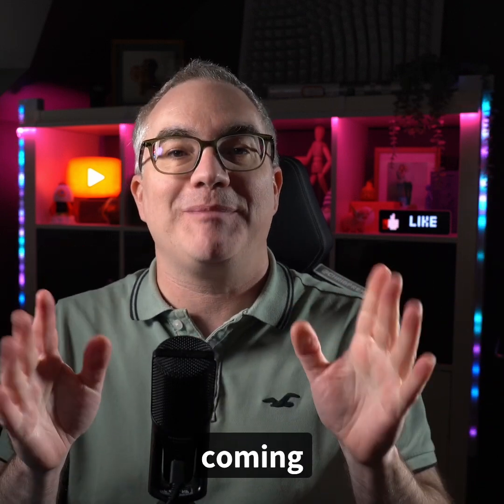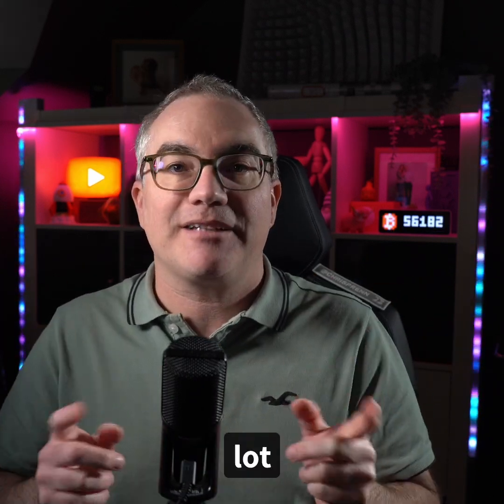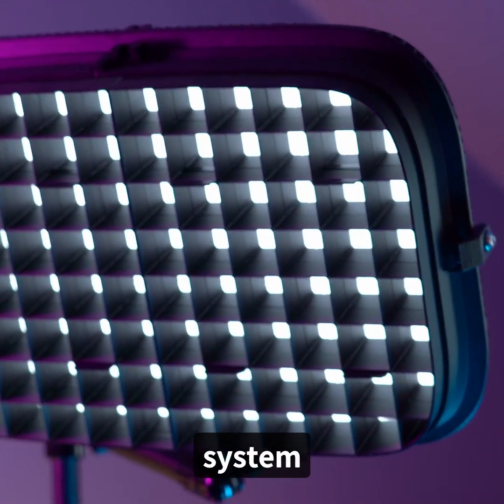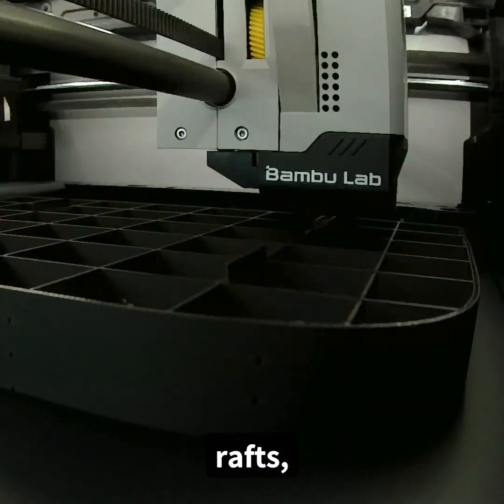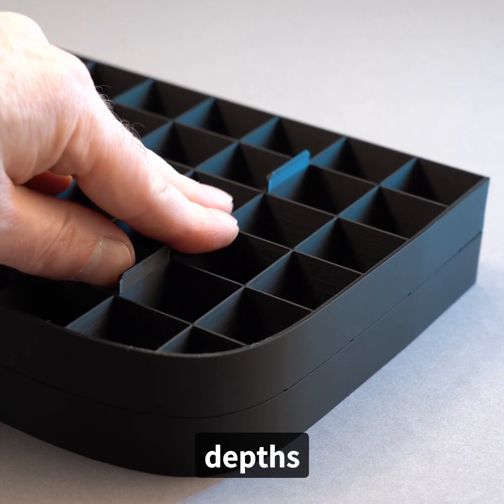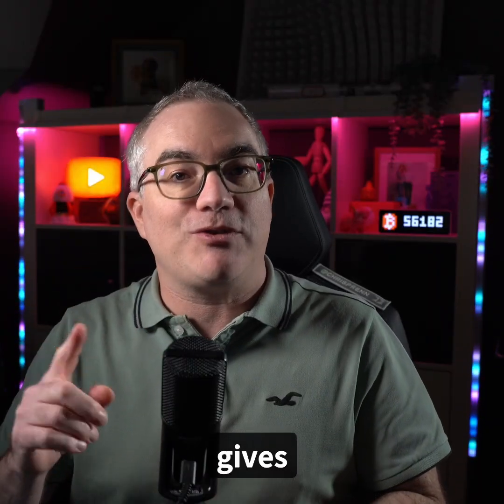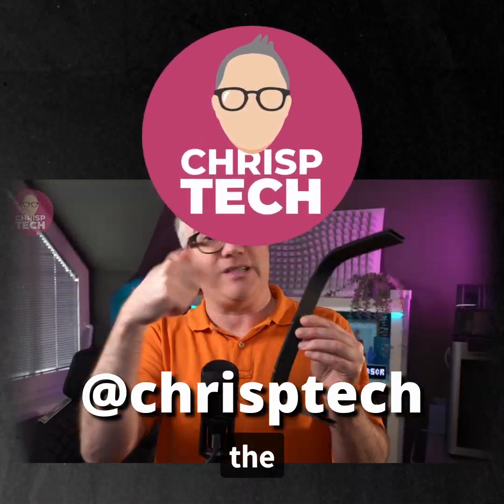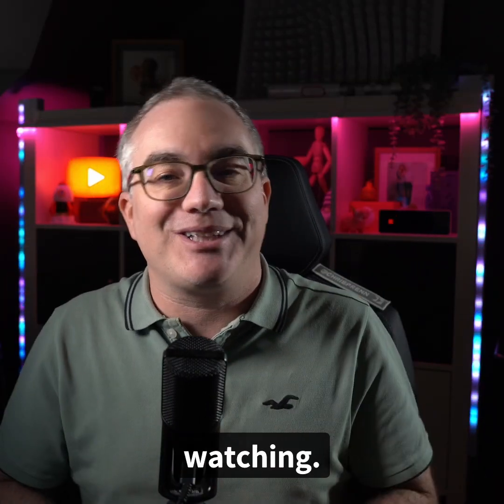Free Download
By using the affiliate links above I will receive a small commission per purchase at no extra cost to you! Thank you for using my affiliate links!